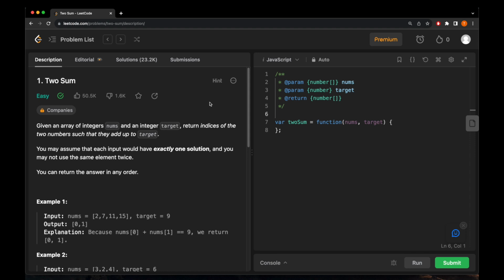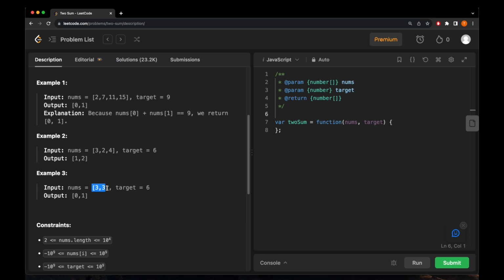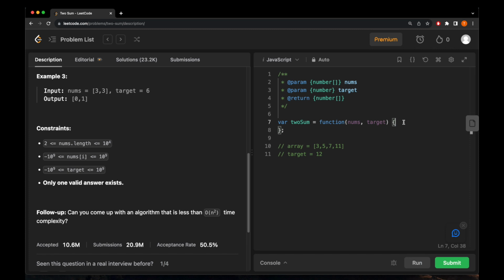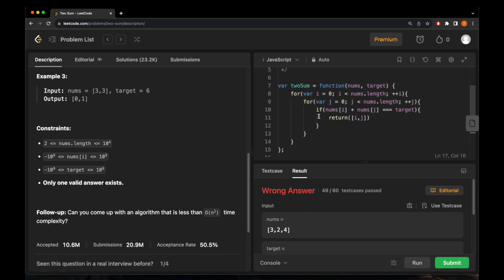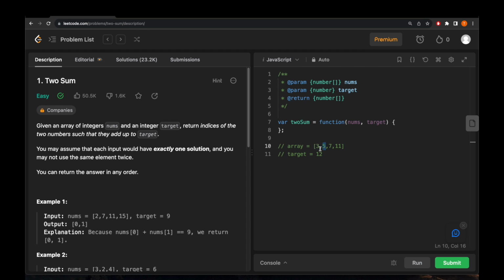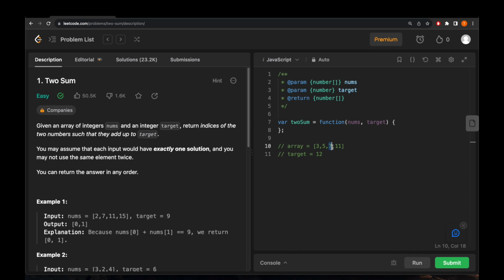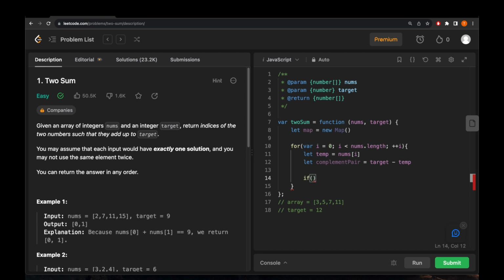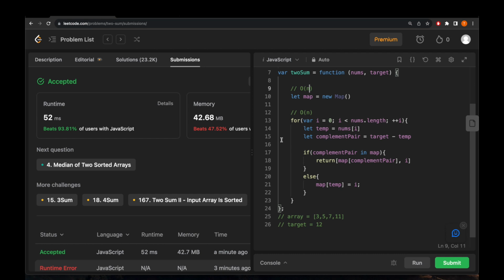TwoSum | JavaScript Solution | Leetcode Series Challenge #1